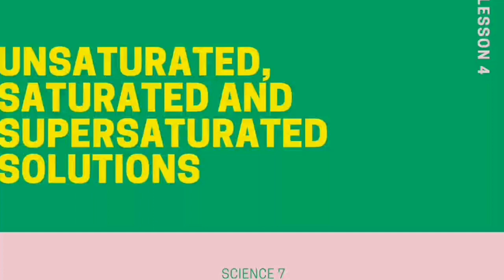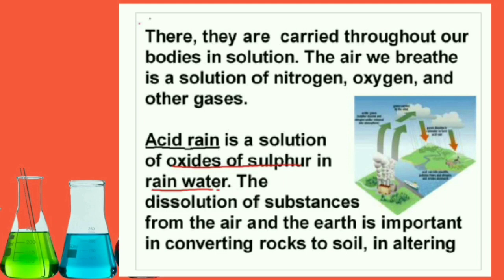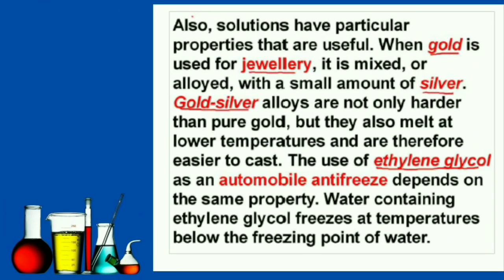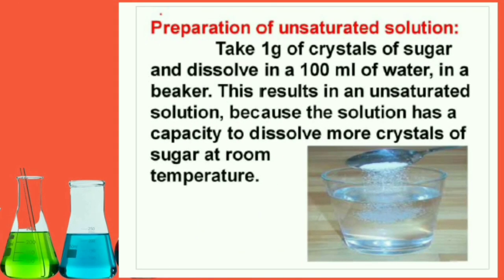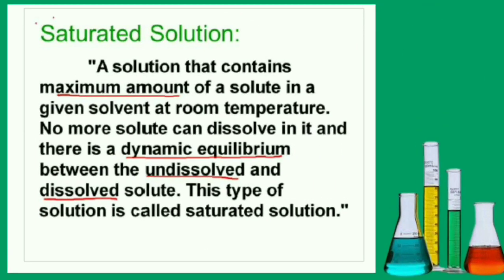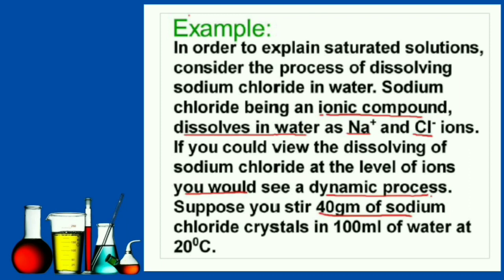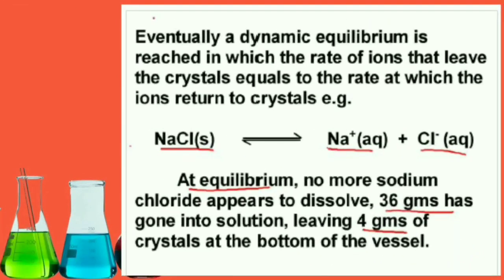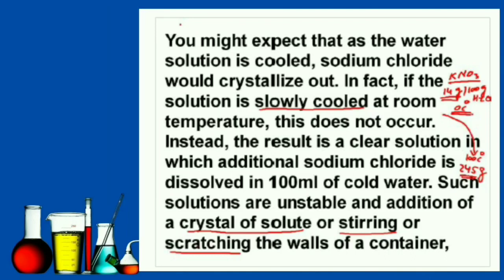OClassPh | Science 7 (Solution Types or Kinds:Saturated, Unsaturated & Supersaturated)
Solutions can be classified into Unsaturated, Saturated and Supersaturated. It varies based on the ration of the solute and the solvent. In this lesson we are going to talk it further. Saturated, unsaturated and supersaturated refer to three different conditions of a solution.

A saturated solution contains the maximum amount of solute that will dissolve at that temperature. Any further addition of solute will result in undissolved solid on the bottom of the container.

An unsaturated solution contains less than the maximum amount of solute that can be dissolved at that temperature.

A supersaturated solution contains more than the maximum amount of solute that can be dissolved at that temperature. It is unstable and the solute will usually begin to crystallize, especially if disturbed.

The topic presented in this video is anchored with the Most Essential Learning Competencies under the Revised K-12 Curriculum.

Images encompassed in this audiovisual material were used solely for the purpose of making the teaching and learning more operative.  I do not own those pictures. This is my way to aid the learning process especially for the students who need remediation.